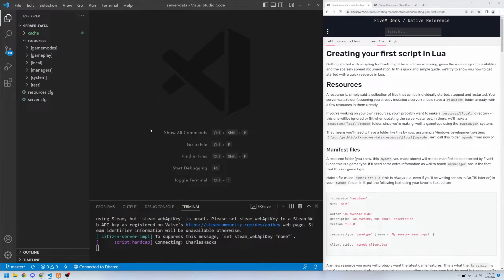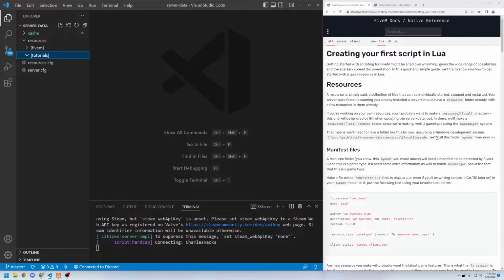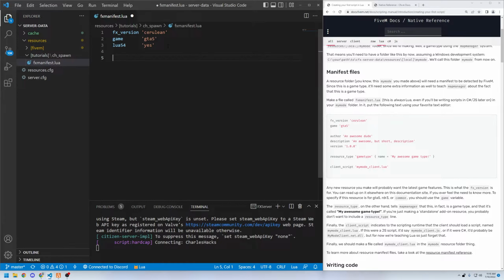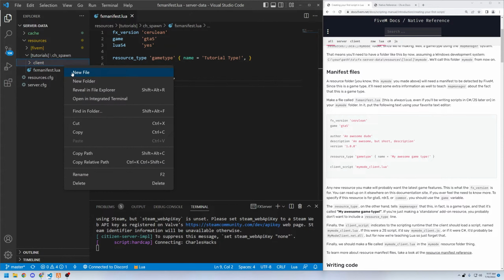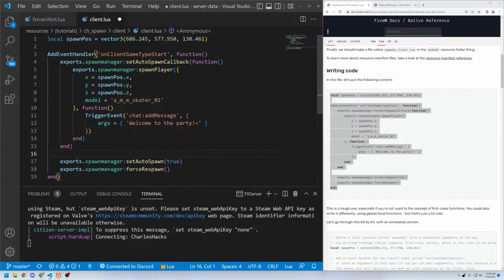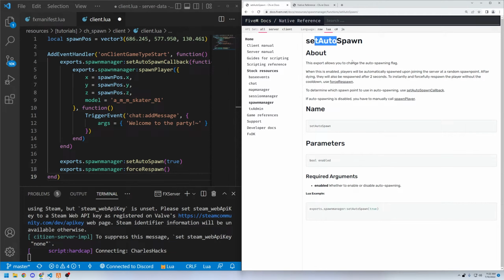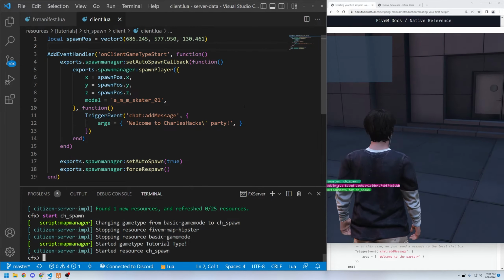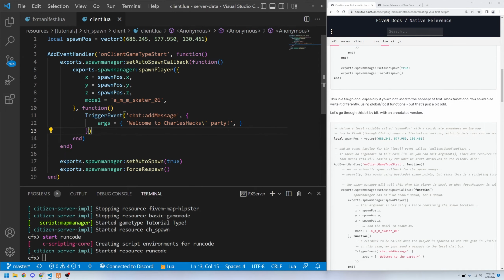Getting Started With Lua FiveM Scripting (Zero to Hero Episode 2)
Welcome to the second episode of my FiveM Lua Development Zero to Hero tutorial series! In this episode, we write our very first FiveM script that handles respawning when we connect or are injured.

CHAPTERS:
00:00 Introduction
01:23 What are Resources
02:35 Creating Manifests
05:49 Writing a Client Script
10:18 Testing Our Resource
12:18 Your Homework
12:57 Up Next